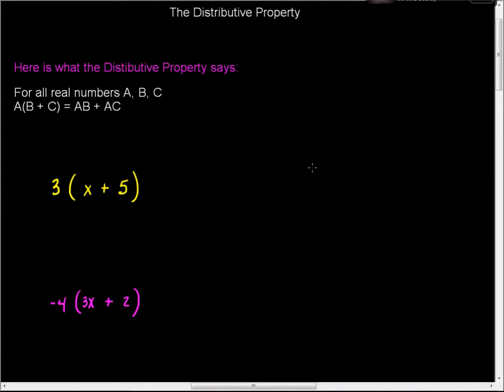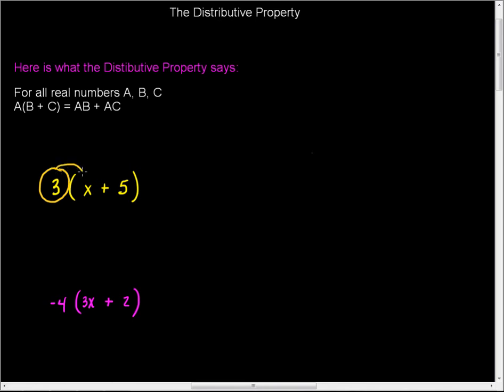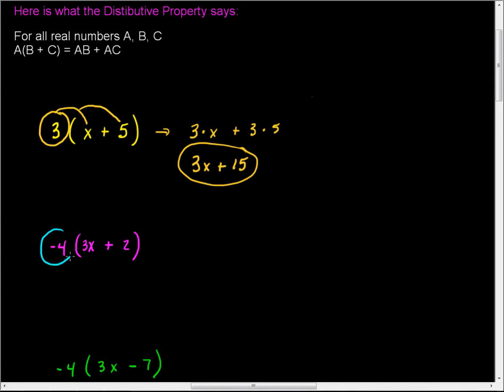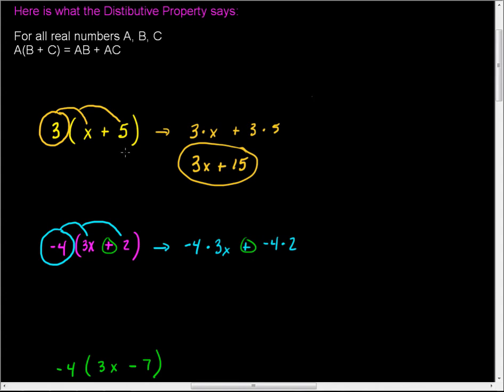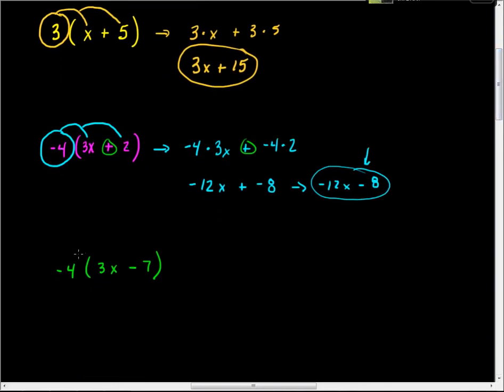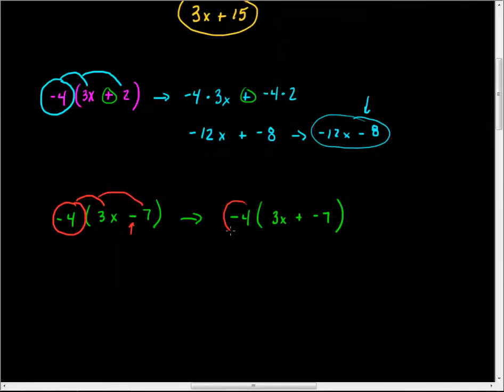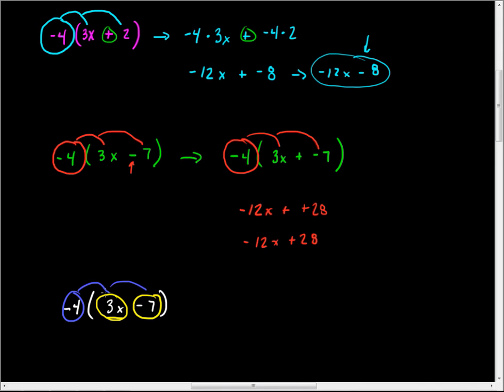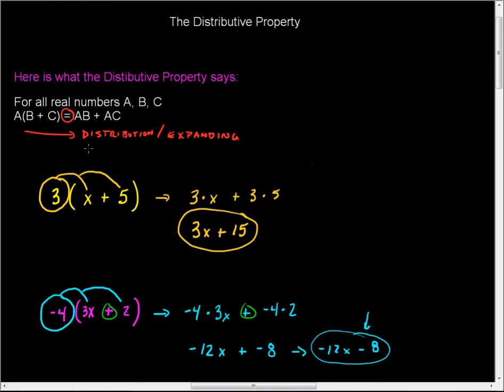Beginning Algebra Distributive Property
An introduction to the Distributive Property